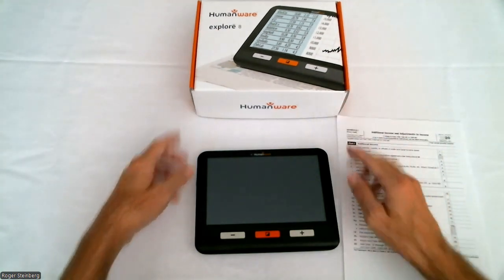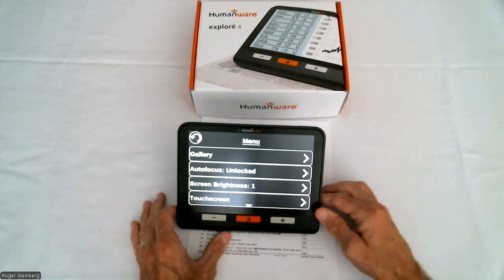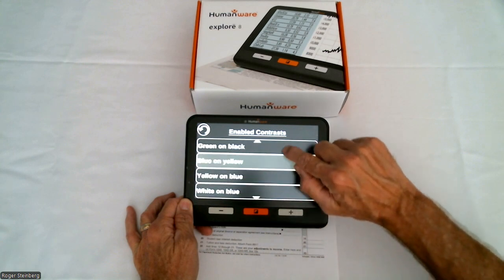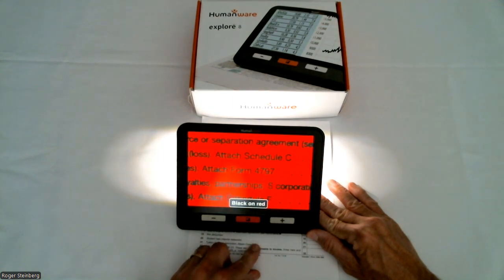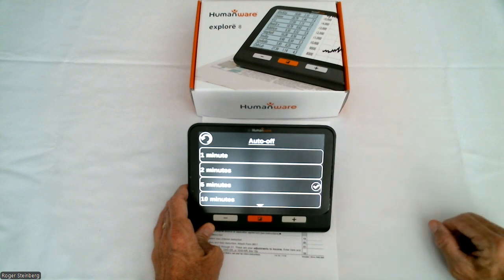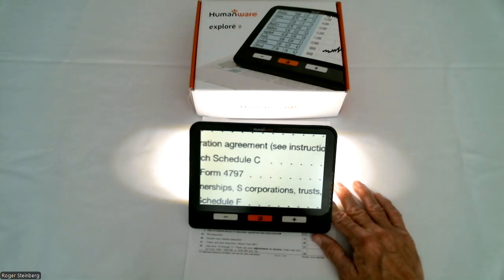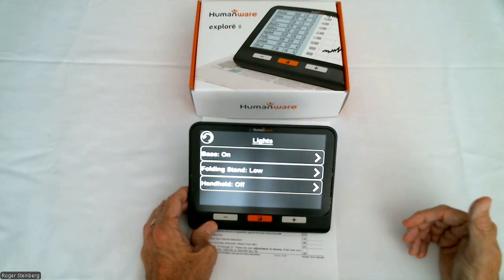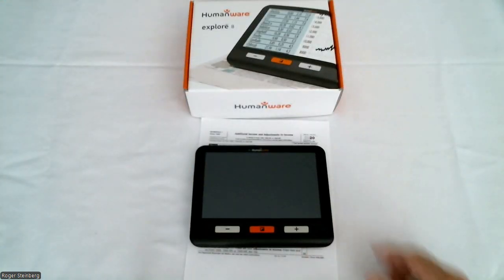explorē 8 (v1.3): New Features Overview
Join Roger, the Low Vision Product Manager at HumanWare, as he introduces three exciting new features available to all explorē 8 magnifier with the latest version 1.3 software update. In this video, you'll learn about:

New Contrast Options: Discover additional color contrasts like red on white, white on red, red on black, and black on red, tailored to improve your reading experience.

Auto Shut-Off Feature: Explore the new auto shut-off settings, including a 'never' option, perfect for tasks that require extended periods of use without interruption.

Enhanced Light Controls: See how you can now control the lighting in handheld mode, ensuring optimal visibility in various lighting conditions.

These updates are designed to enhance your explorē 8 experience, making it more versatile and user-friendly.

Additional new features for using explorē 8 v1.3 with the new, optional, foldable reading stand are covered in other videos.